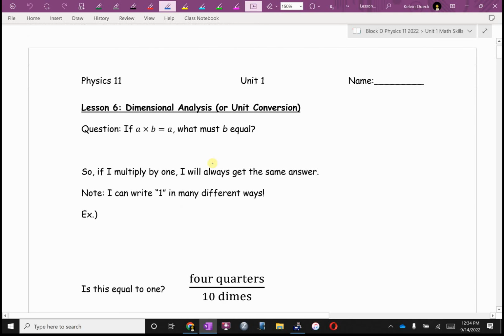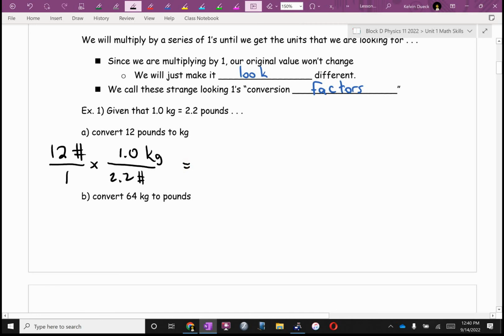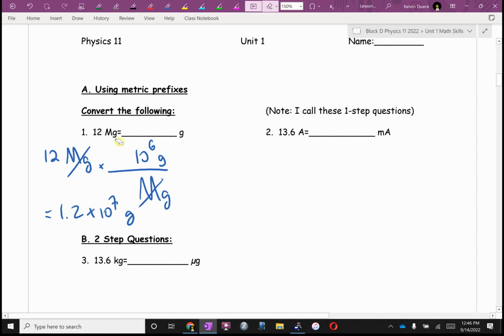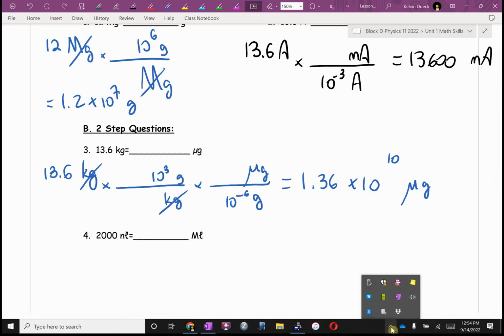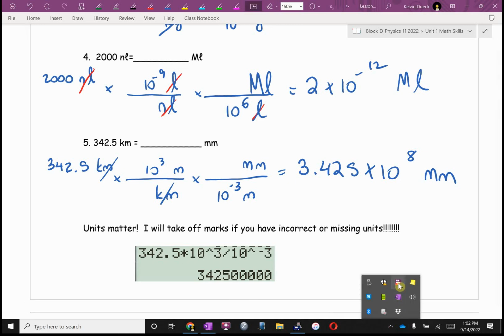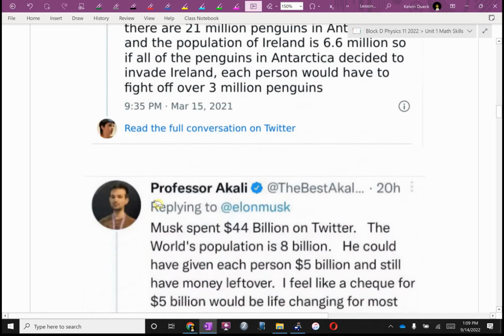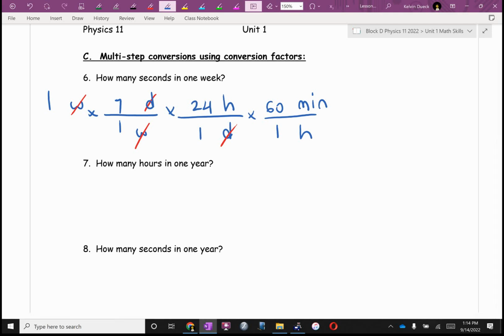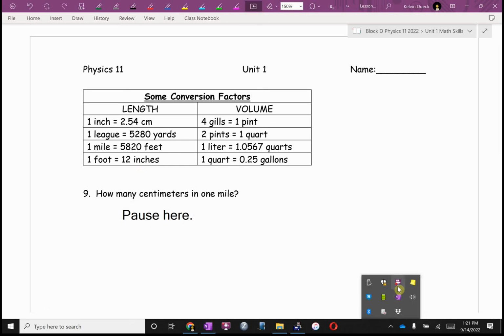Physics 11 U1L6 Dimensional Analysis Part 1